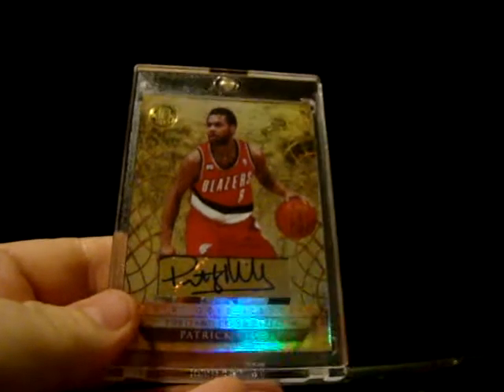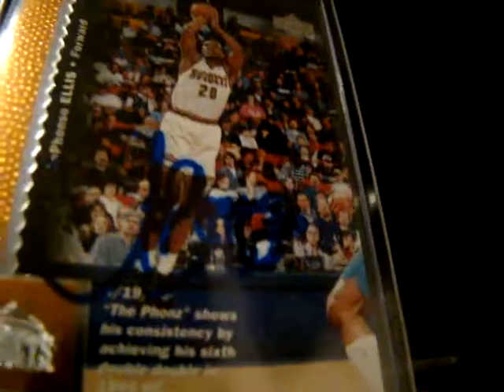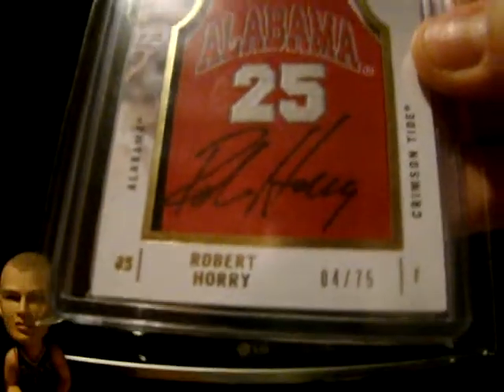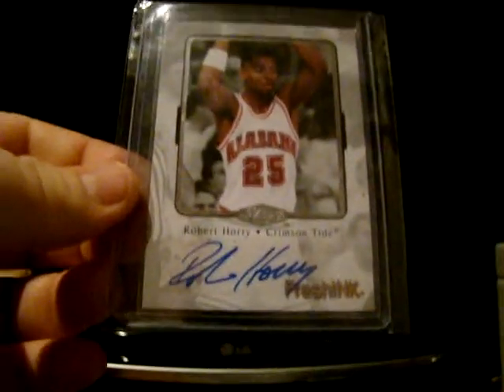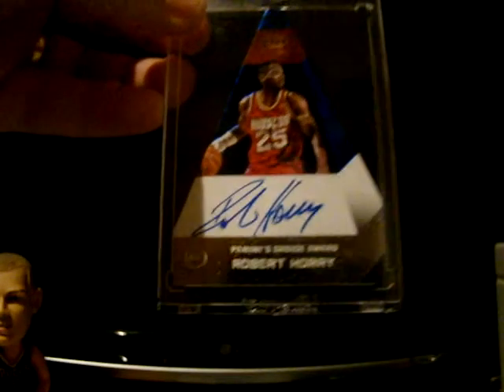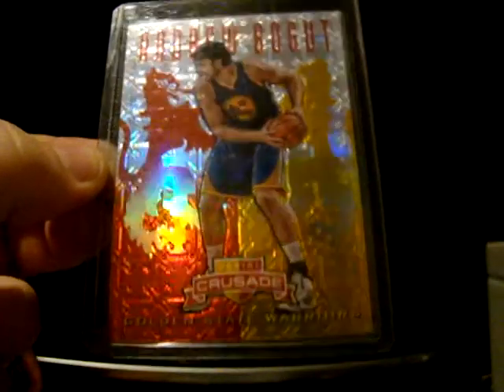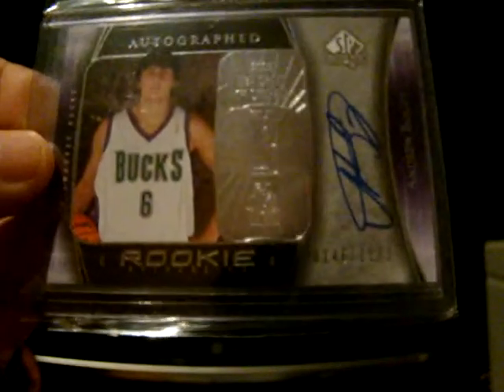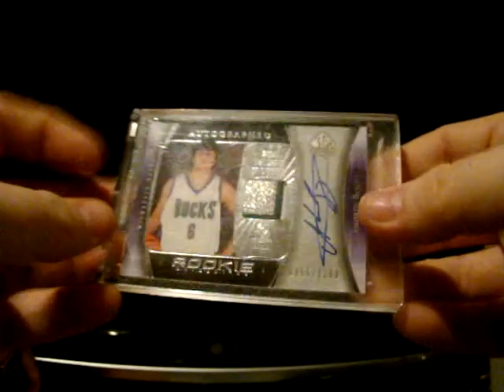Mega Mailday - Part 2 "PC Stuff"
If you haven't subbed wadeboshiverson... "The Godfather"   there is something wrong!